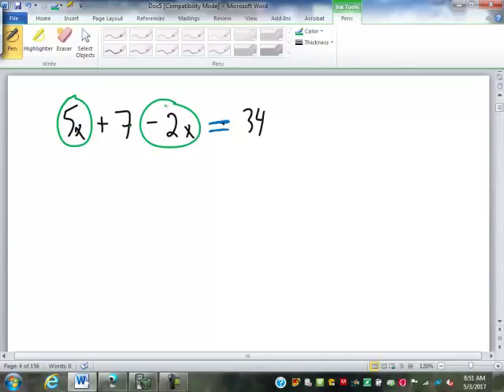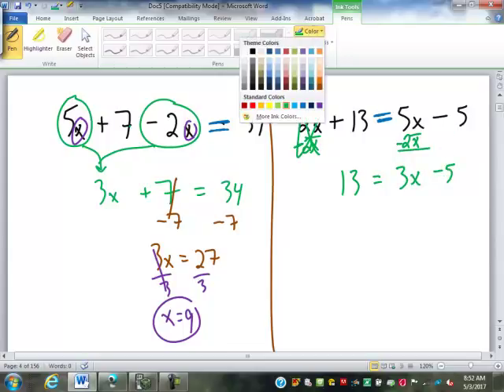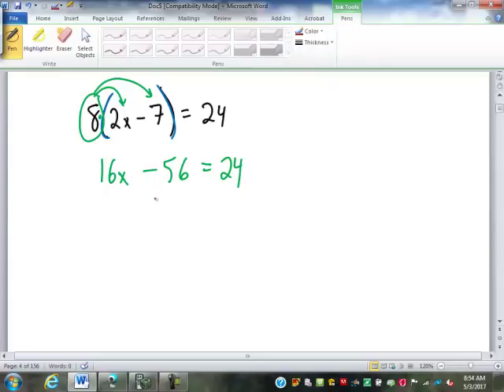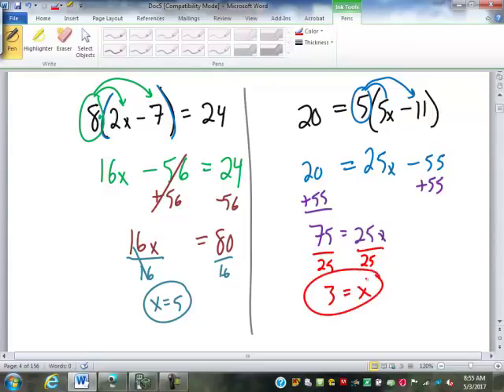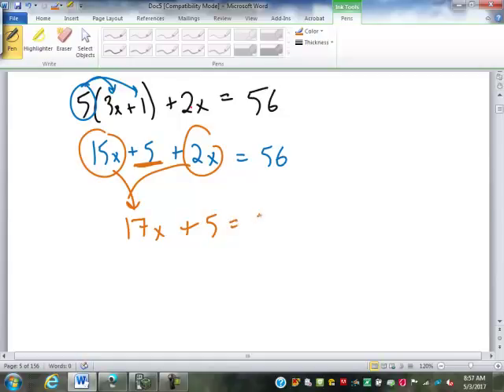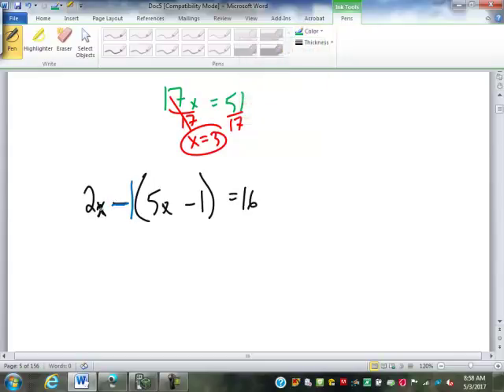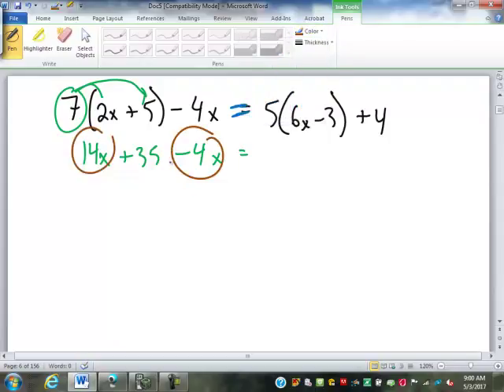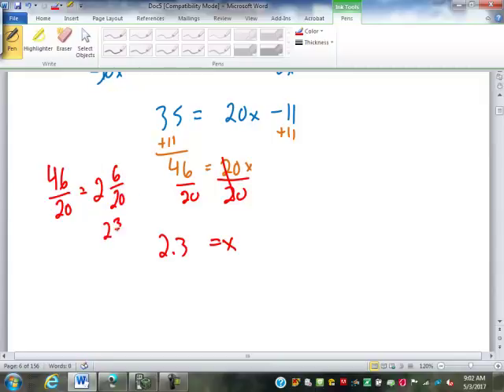32 Equations with Parentheses